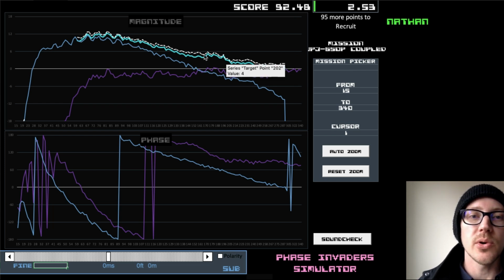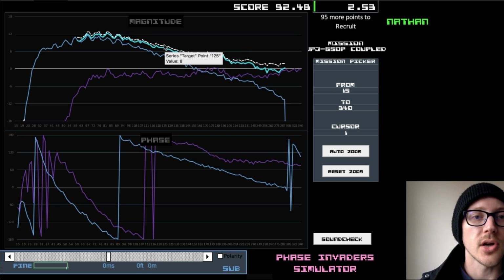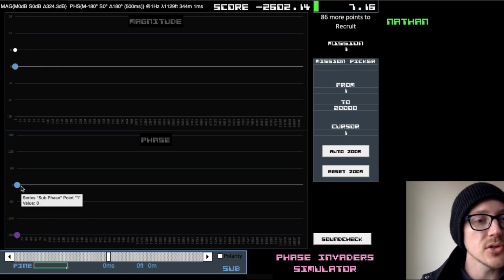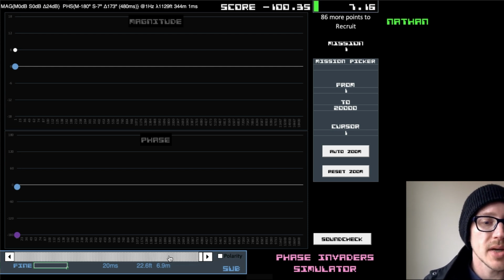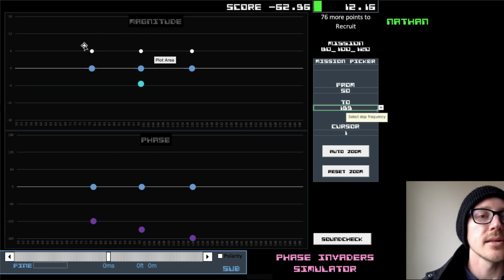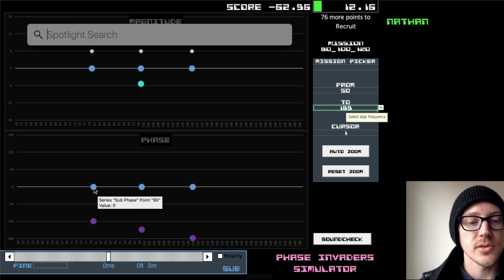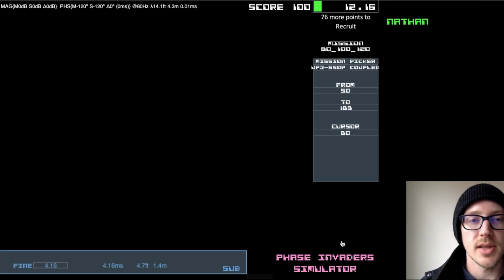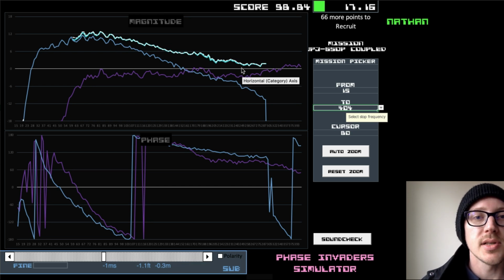Phase Invaders Simulator DEMO